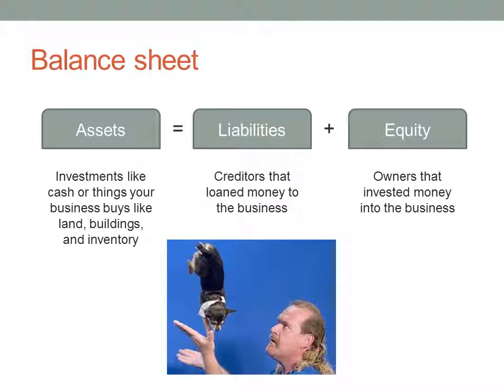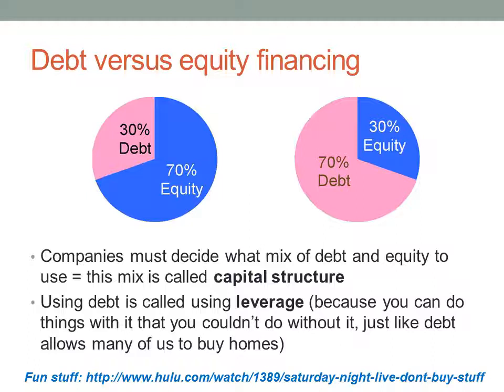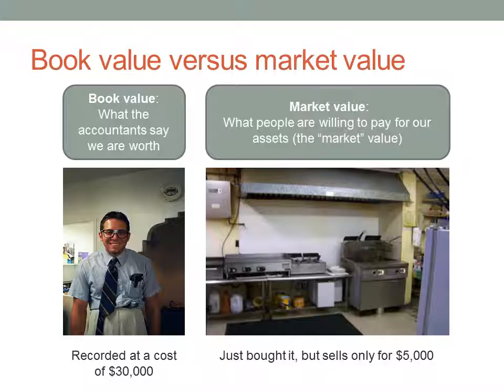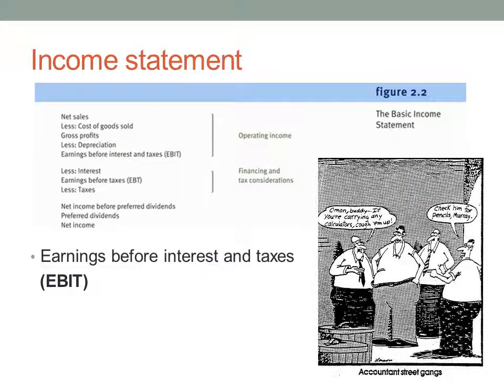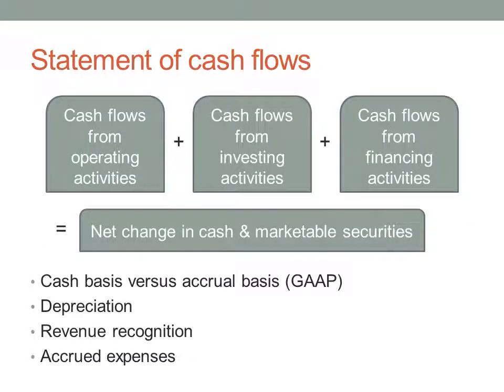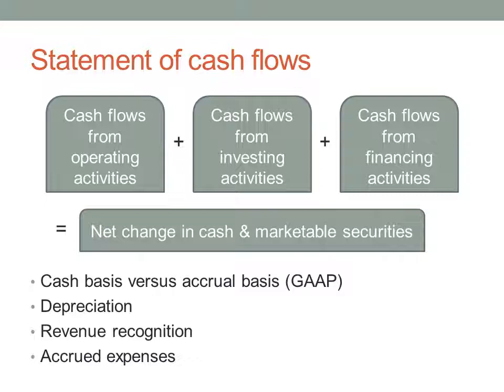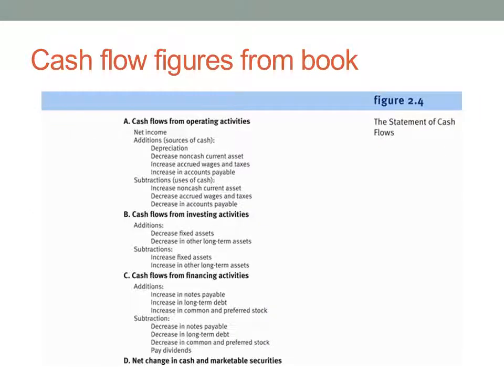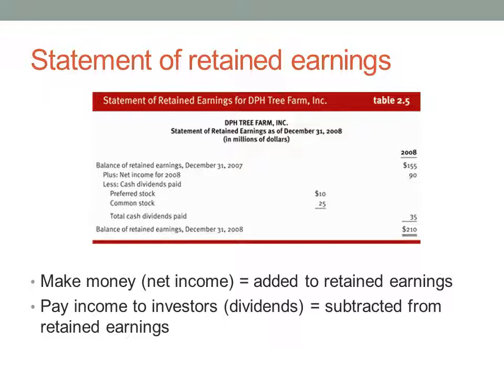Carson-Newman - Reviewing Financial Statements - Chapter 2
FIN 201 course at Carson-Newman College. This is a Powerpoint presentation narrated by the instructor designed to complement the material from chapter 2 of the textbook. Instructor is R. Spencer Jones.